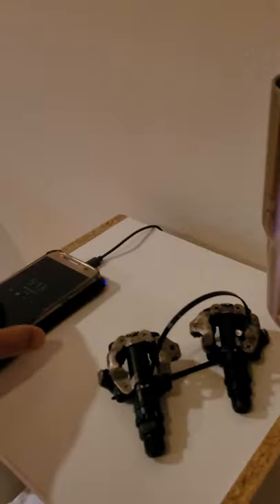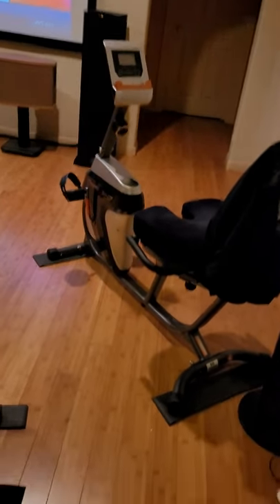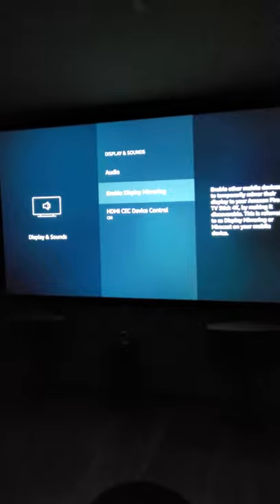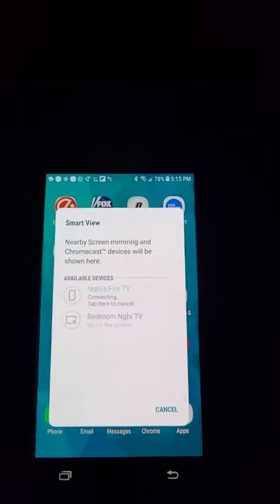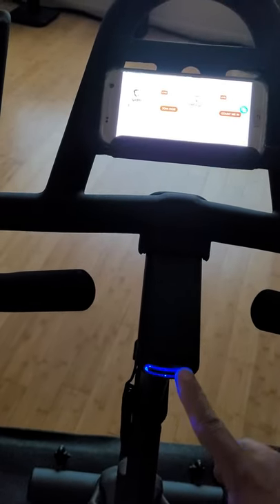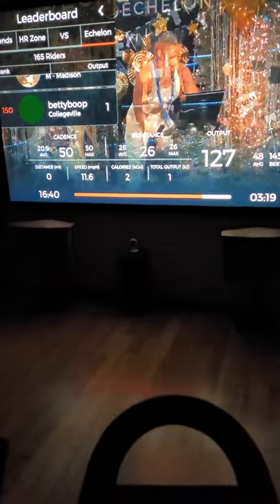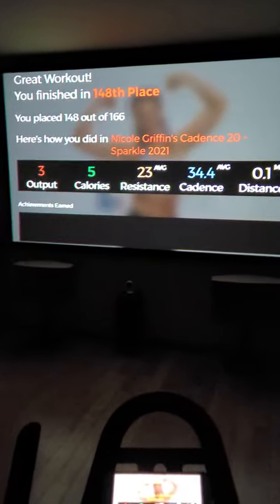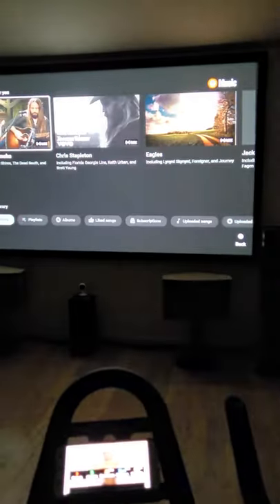How to connect Echelon bike to Amazon Fire Stick to watch on TV screen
Steps to connect Echelon Sport Bike to display on my big screen TV via Amazon Fire Stick...